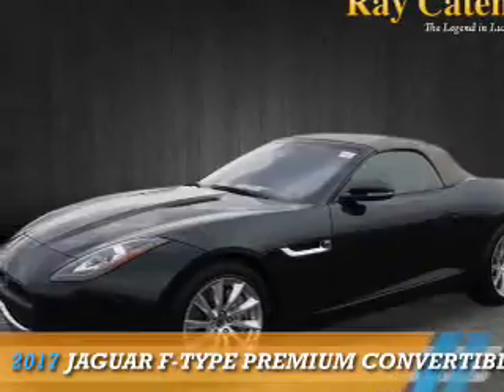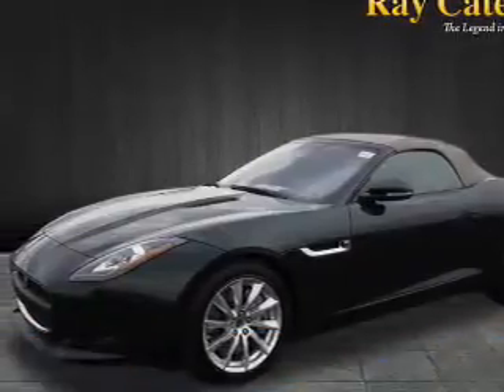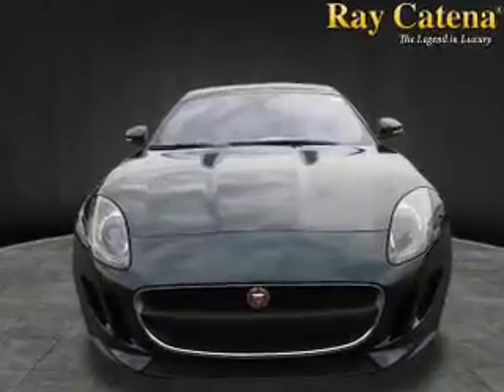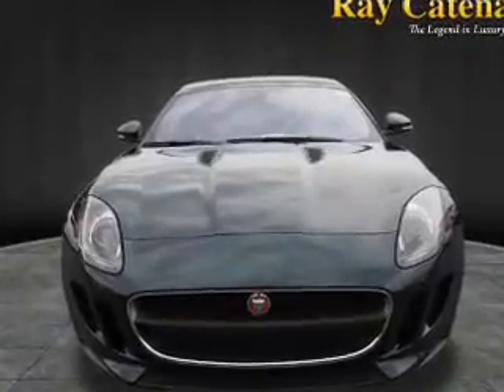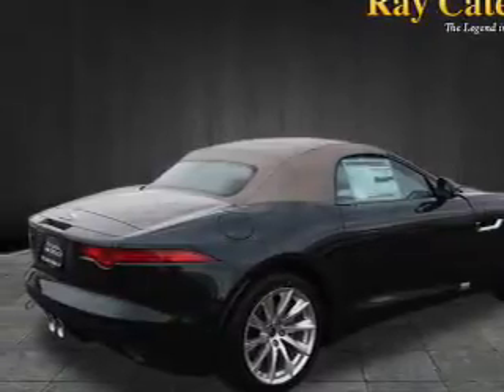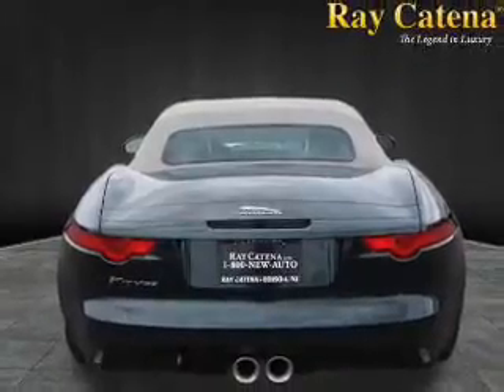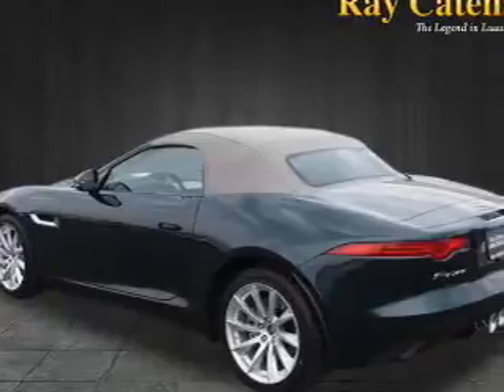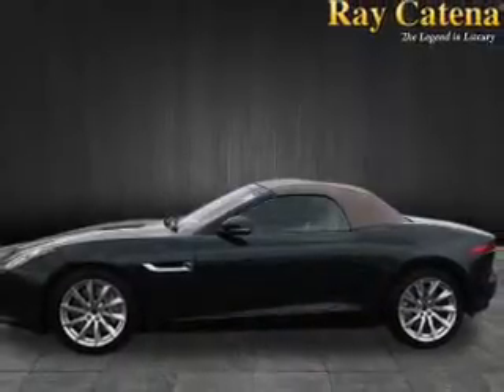2017 Jaguar F-TYPE J17197 - Edison NJ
Year: 2017
Make: Jaguar
Model: F-TYPE
Trim: Premium Convertible
Engine: 3.0 liter 6 Cylindercylinder RWD
Transmission: 8-Speed Automatic
Color:
Mileage: 3
Address:
VIN:SAJWA6ET6H8K43274